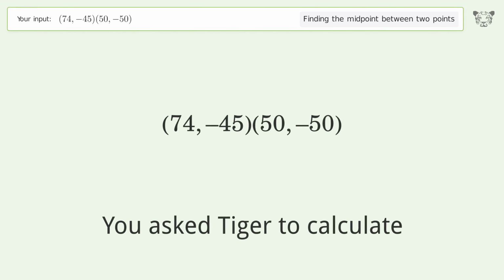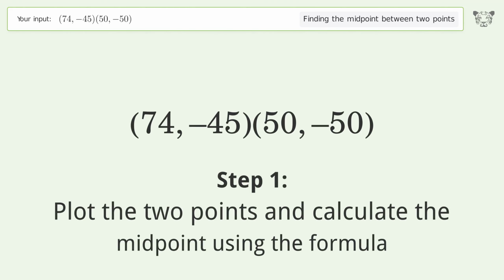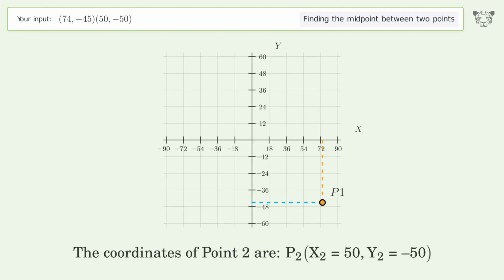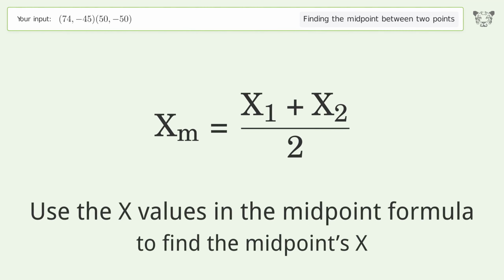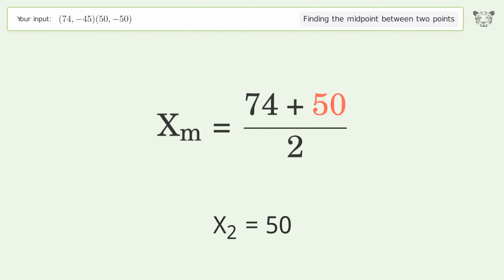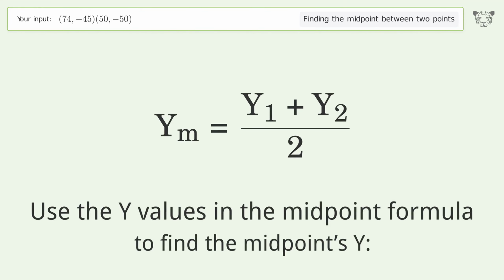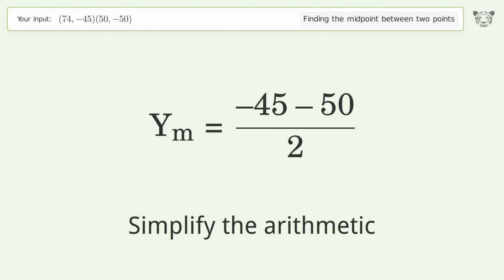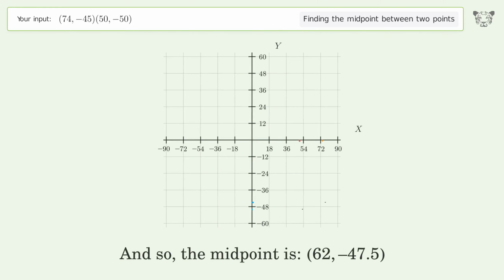Find the midpoint between two points p1 (74,-45) and p2 (50,-50): Step-by-Step Video Solution